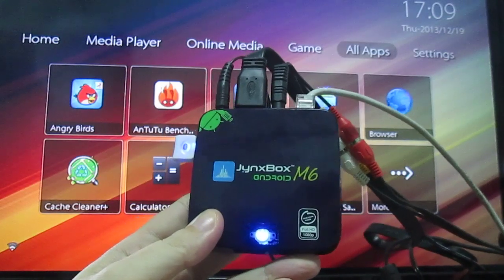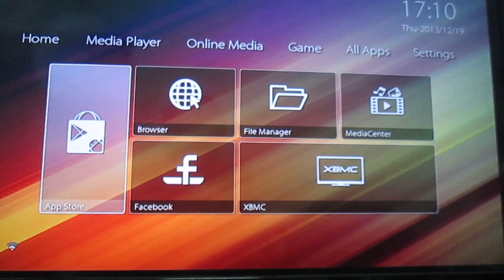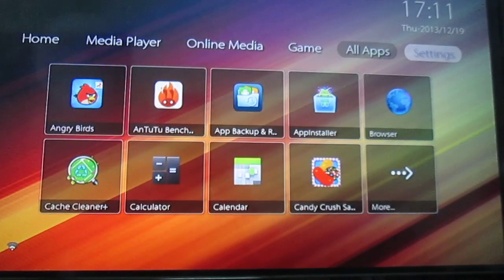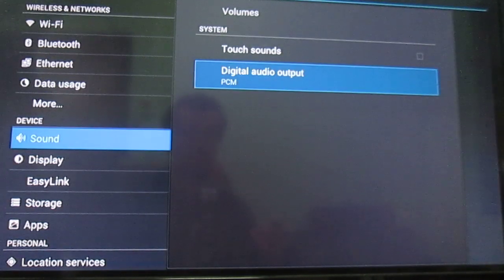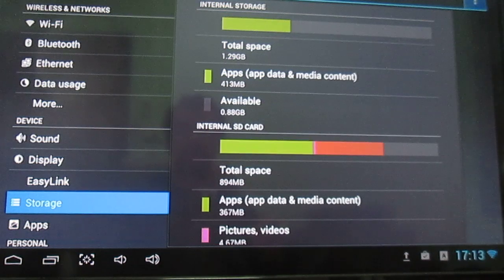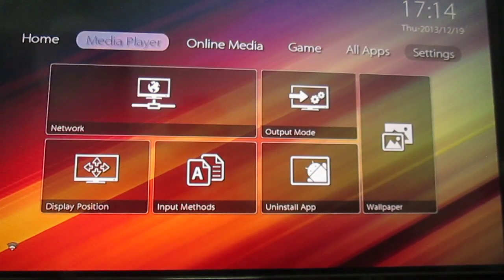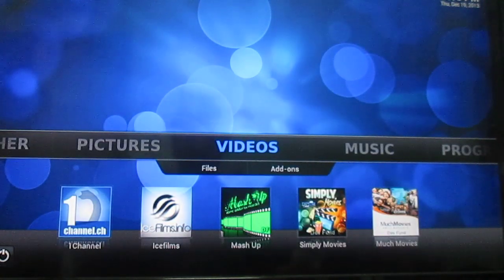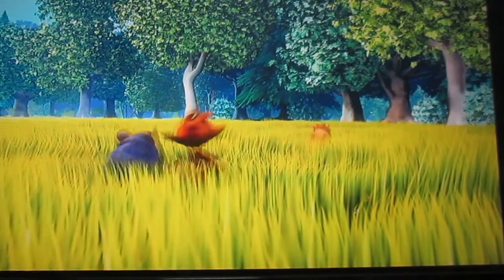Jynxbox Android M6 Interface and Settings Walkthrough, and XBMC Demo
In this video, I'm going through the user interface, the Android settings, and run XBMC to show video playback with hardware acceleration. Click on the link above, for a full review.